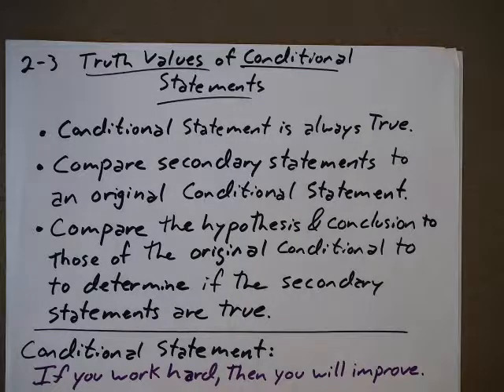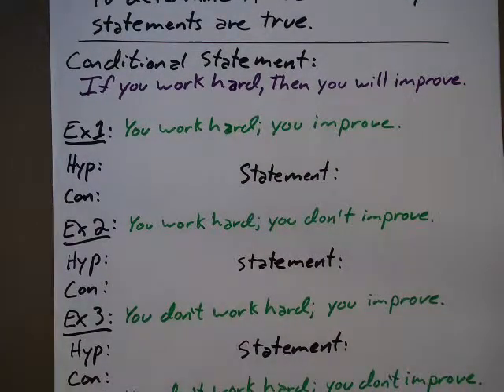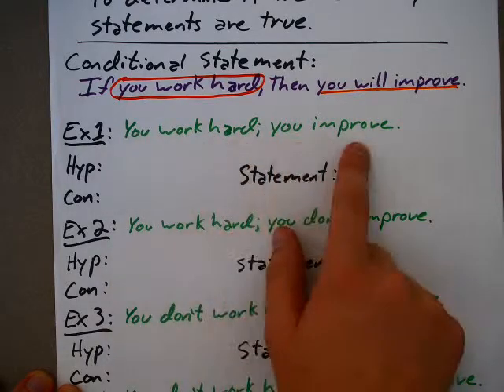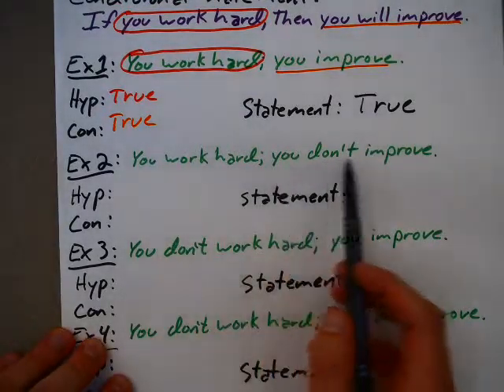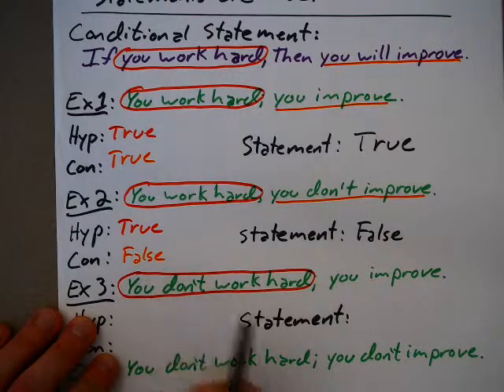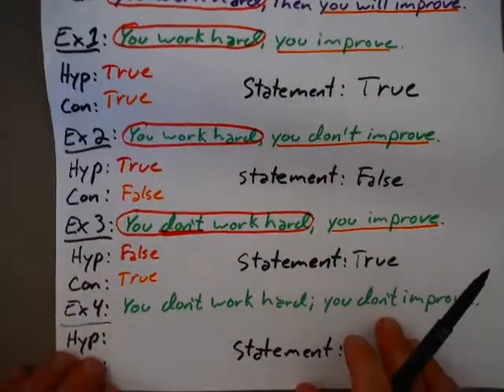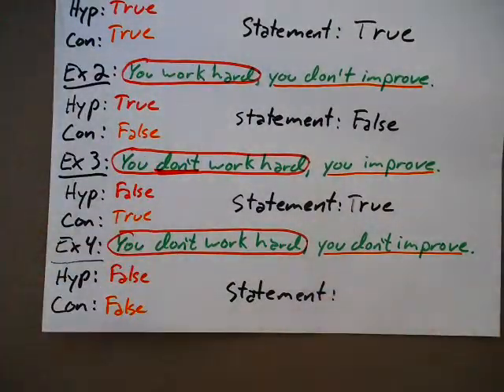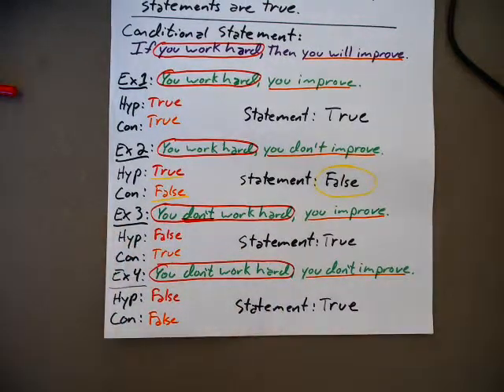Geo, Sect 2 3, Truth Values of COnditional Statements